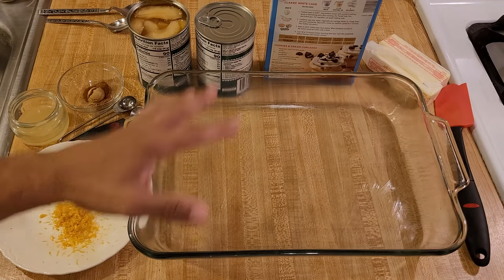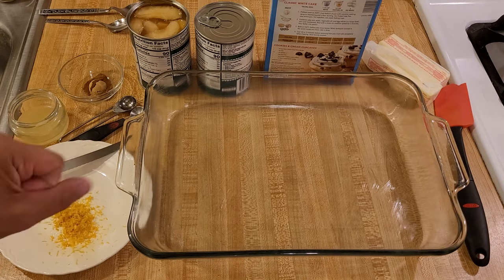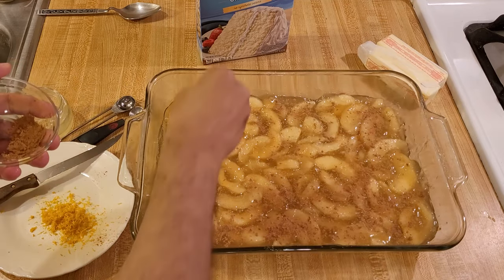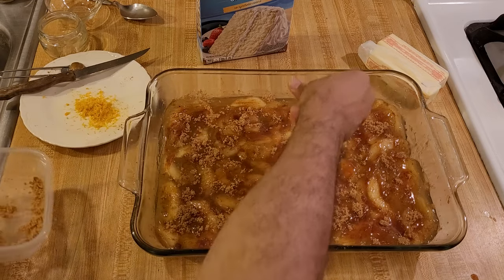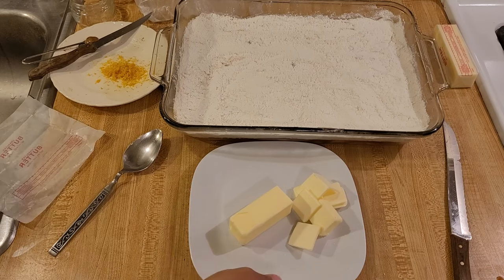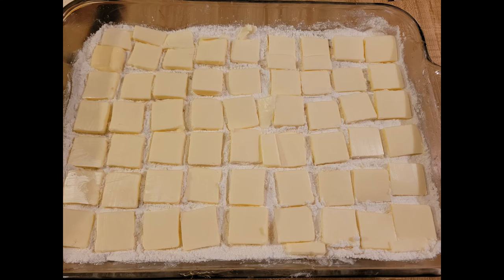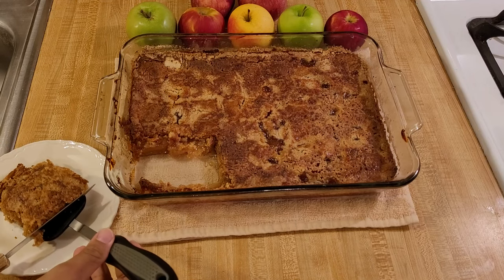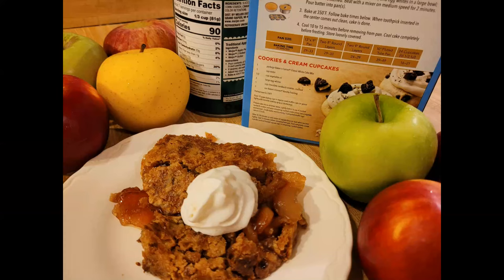Apple Cobbler with Cake Mix and Pie Filling 🍎🍏🍰👨‍🍳🧈 | Easy Thanksgiving Dessert 🦃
My apple cobbler with cake mix and pie filling recipe is easy and absolutely delicious! This dump cake style cobbler can be made with only three ingredients, but adding a few extra things elevates this from good to great.  The filling is full of flavor, and the cake mix topping is crispy, crunchy, and buttery. If you are looking for a quick and simple apple cobbler recipe that is perfect for beginner cooks, especially as a last minute Thanksgiving dinner dessert, look no further.

Like I said, this dump cake apple cobbler with cake mix recipe really only needs three ingredients: canned pie filling, cake mix, and butter. What makes this recipe so easy is that there is no prep work and no mixing: all you have to do is pour or "dump" the ingredients into a casserole dish one at a time, building layers of flavor along the way.

The first layer is the pie filling. I poured the cans of apple pie filling into the casserole dish, then spread out the filling and cut up any apple slices that were larger than the others. I then tasted the filling: it was good, but I thought I could take it to the next level. By adding a bit of cinnamon, ginger, nutmeg, and lemon juice, along with a bit of brown sugar, I doctored up the storebought apple pie filling so that it tasted homemade.

After mixing in the spices and brown sugar, I moved on to the cake mix topping. Since there was no pie crust to roll out, I simply opened the box of white cake mix and dumped it over the cobbler. I distributed the cake mix as evenly as I could, taking care not to pack it down into the apples.

Once the cake mix was evenly spread across the top of the apple filling, it was time for the butter. I took two sticks of butter and cut them into very small slices, about 3 or 4 slices per tablespoon of butter. I then covered the cake mix with the thin slices of butter so that they could seep into the cake mix as the cobbler baked in the oven. Although it may be tempting to slice the butter a bit thicker and put fewer pieces on top of the cobbler, the butter is likely to melt more down than out, leaving some areas of the crust without butter.

When I pulled the apple cobbler out of the oven, I could see that the cake mix topping had turned beautifully golden brown. When I took the first bite, I realized that the wonderful combination of sweet apples, flavorful spices, and buttery cake mix worked together in perfect harmony.

In all honesty, this cobbler was a bit on the sweet side. The apple pie filling has sugar, as did the cake mix. I then added 1/4 cup of extra brown sugar, so there was definitely no lack of sugar in this recipe. Although this recipe was sweeter than the fruit pies and cobblers I normally make, the spices and butter helped to cut through the sweetness.

This apple cobbler with cake mix and pie filling recipe was definitely delicious, but the main advantage of this recipe is that it is so easy to make. Storebought apple pie filling means you don't have to wash, peel, or cut apples, and using a box of cake mix means that there is no rolling out pie crust. That makes this apple cobbler the perfect last-minute dessert for Thanksgiving, Christmas, or any day. It's delicious on its own, with whipped cream, or even ice cream.

So, if you are looking for an apple cobbler recipe that is easy and can feed a crowd, be sure to give this one a try. 🍎🍏🍰👨‍🍳🧈

Apple Cobbler with Cake Mix and Pie Filling Recipe

1 15.25 oz box of cake mix (I recommend white or yellow. I used white)
2 20 oz cans apple pie filling
2 sticks unsalted butter
1/2 teaspoon cinnamon
1/2 teaspoon ginger
1/8 teaspoon nutmeg
2 tablespoons lemon juice
1/4 cup brown sugar (60g) -- I recommend light brown, but I used dark brown

Bake at 350 F, uncovered, for 1.5 hours (90 minutes)